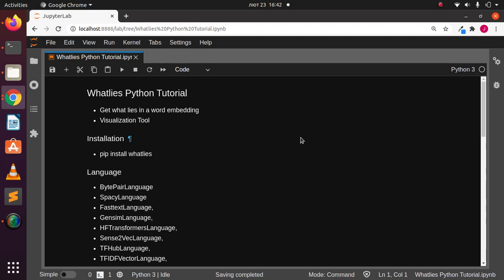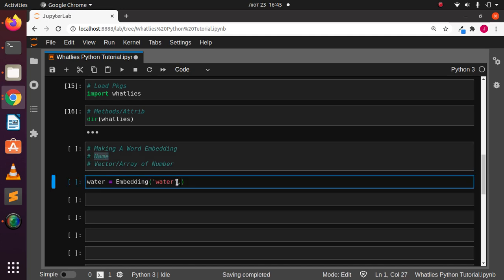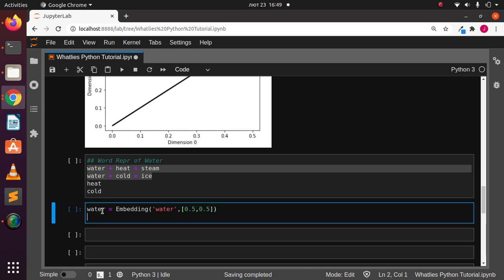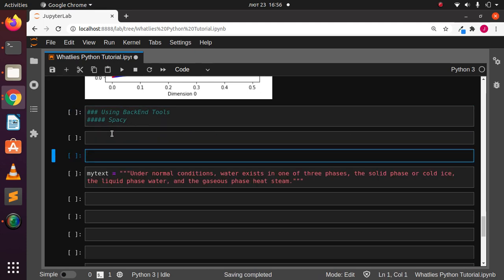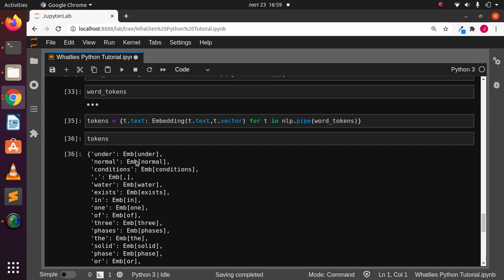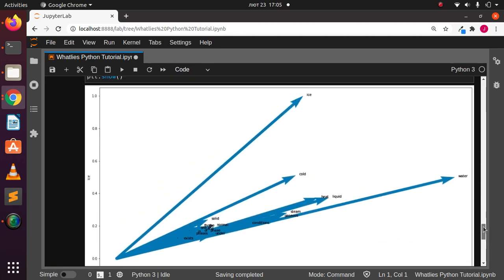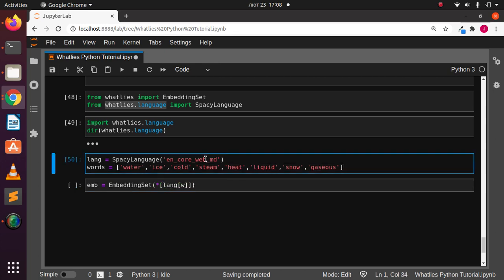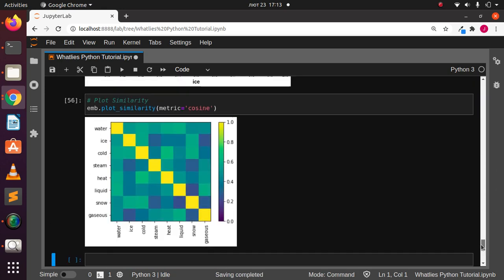Whatlies Python - Visualizing Word Embeddings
In this tutorial we will explore whatlies a python library to get what lies within word embeddings designed by Rasa.

📝 Installation: pip install whatlies

⏲️===TimeStamps===⏲️
0:30 Intro
02:00 Exploring Whatlies
02:40 Creating An Embedding
04:20 Get Vector
04:30 Ploting Embedding
07:15 Plot using scatterplot
08:40 Using Arrows
09:50 Using BackEnd NLP Libraries(Spacy)
10:31 Method1 - Using Spacy
12:31 Tokens + Embedding
14:10 Visualize Word Embedding
17:25 Method2 - Using SpacyLanguage
21:05 Interactive Plot
22:09 Summary
23:00 Plot Similarity

J-Secur1ty JCharisTech